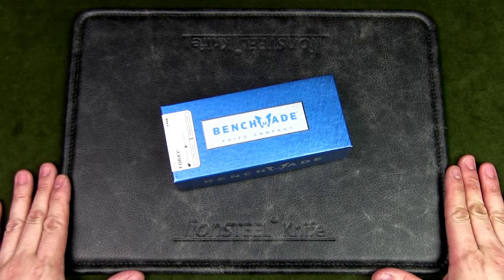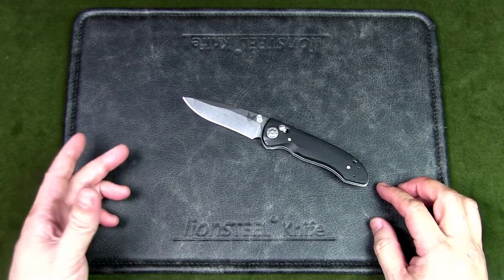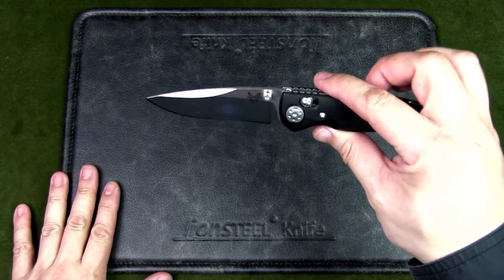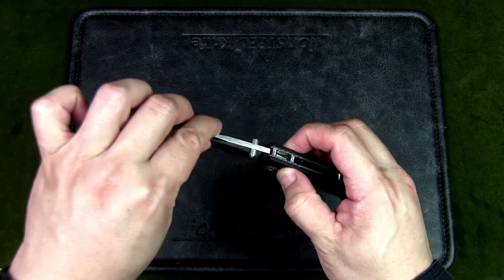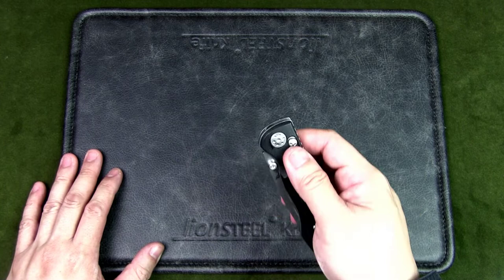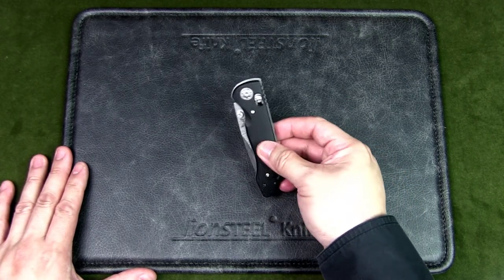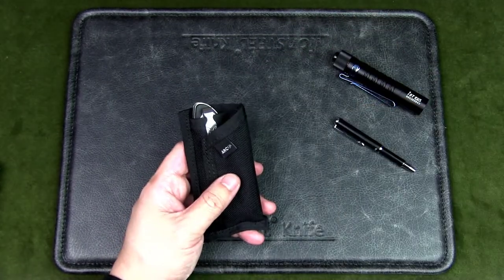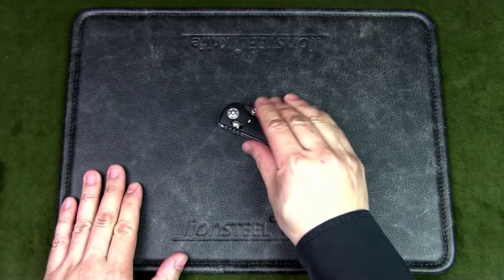The Classy Benchmade Foray 698 - Modern Gentleman's EDC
Urban Knife Guy reviews the Benchmade Foray 698 as an Urban EDC Knife.

The Benchmade Foray 698 is a classy modern gentleman's Urban EDC Knife. It is a tactical folder that features Benchmade's patented AXIS Lock.

The Foray has a CPM-20CV steel blade and black G-10 scales over skeletonized stainless steel liners. Fully ambidextrous, the Foray has double thumb studs and a reversible, deep-carry pocket clip.

Benchmade Foray specifications:

Blade Length: 3.24"
Closed Length: 4.14"
Overall Length: 7.32"
Blade Material: CPM-20CV Stainless Steel
Blade Thickness: 0.137"
Blade Hardness: 59-61 HRC
Blade Style: Drop Point
Blade Finish: Satin
Handle Thickness: 0.56"
Handle Material: Black Contoured G10 with Stainless Steel Liners
Locking Mechanism: AXIS Lock
Pocket Clip: Deep-Carry Tip-Up, Right
Weight: 3.58 oz.